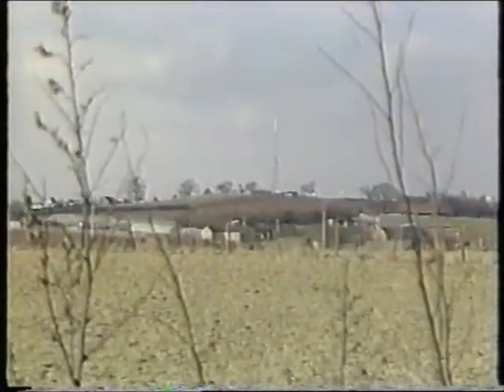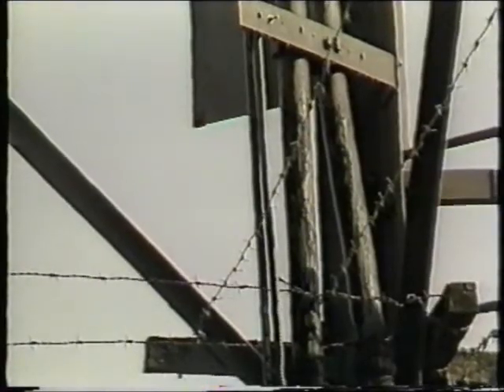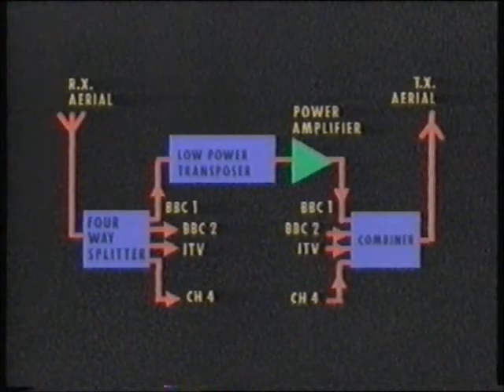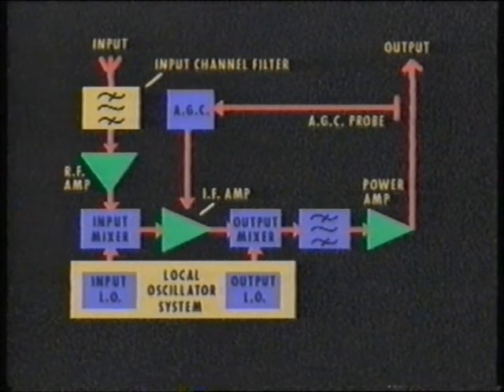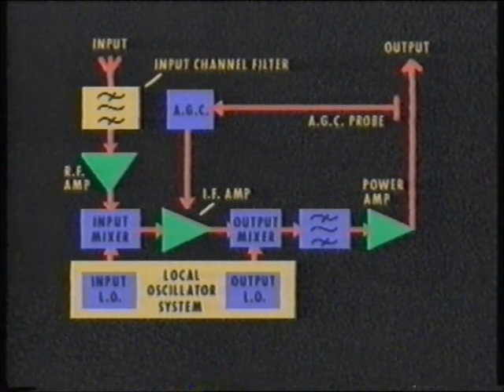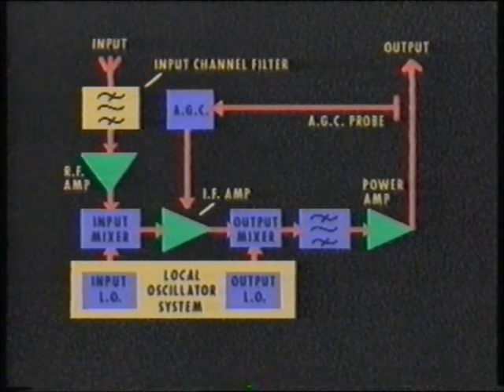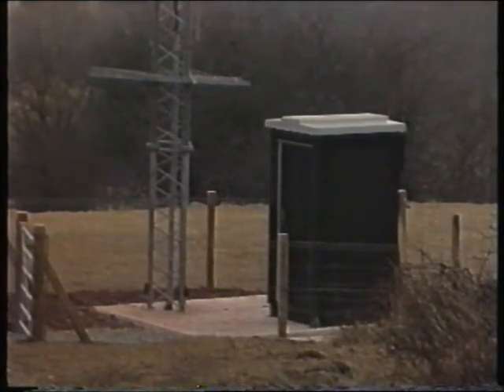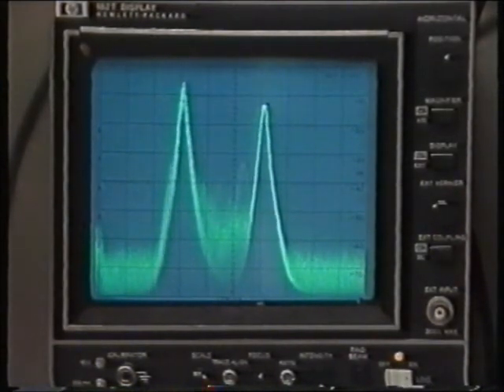BBC Silver Streak RIP Part 1